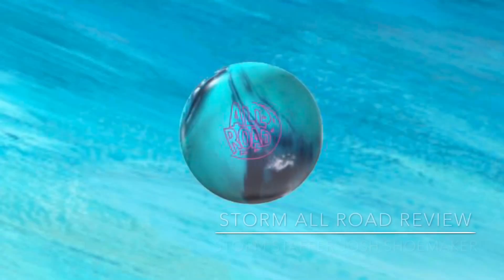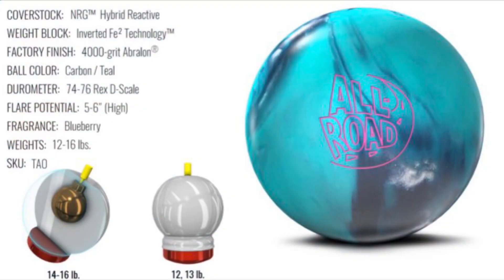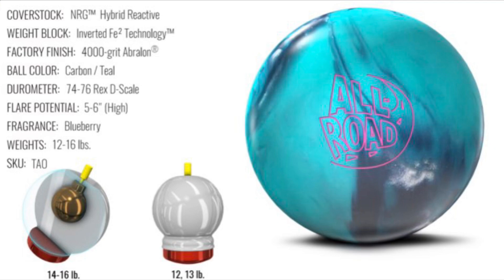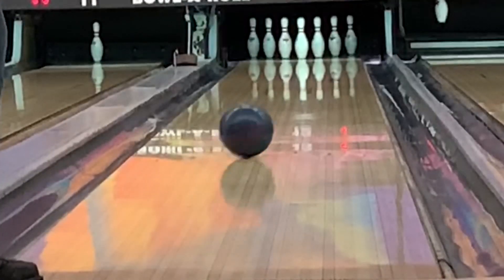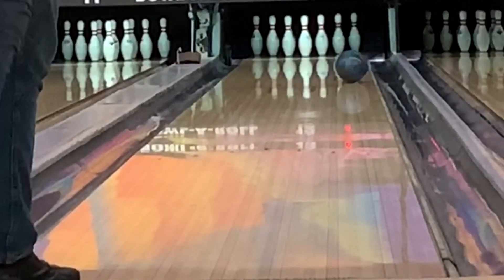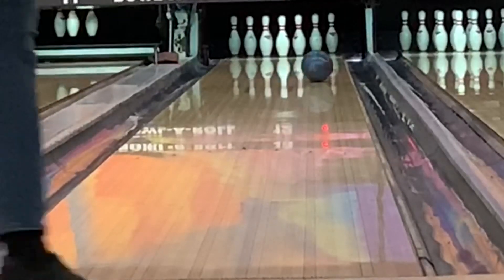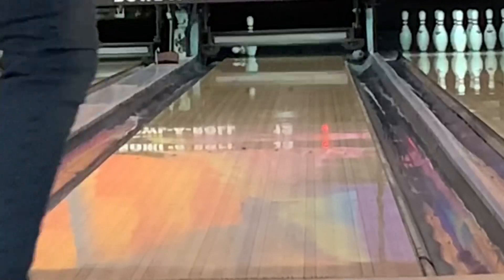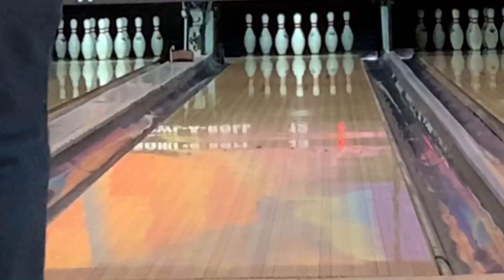Storm All Road Review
Storm All Road Review by Storm Staffer Josh Shoemaker